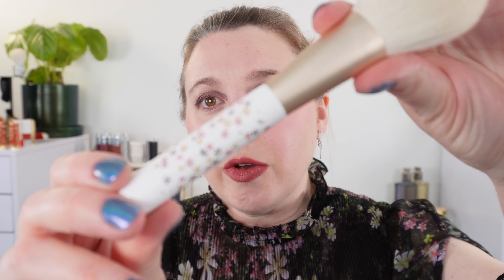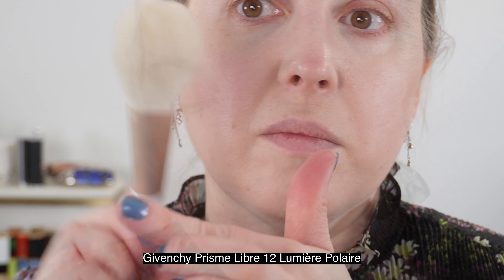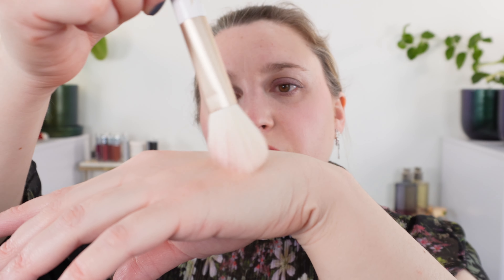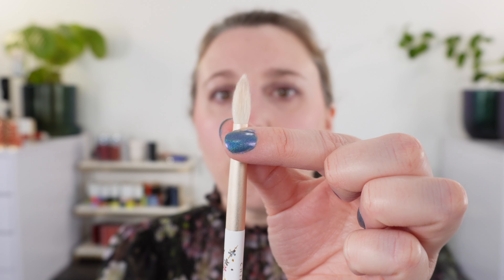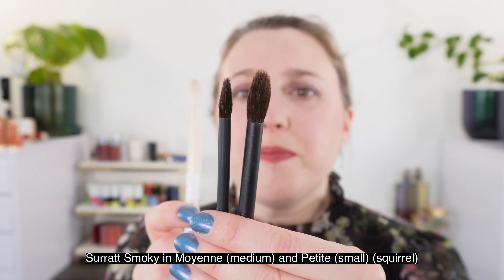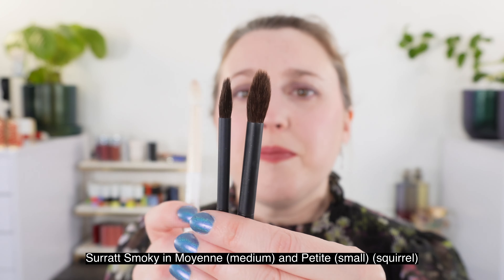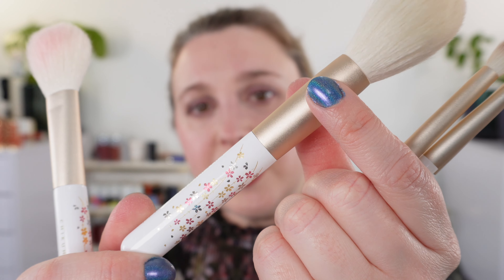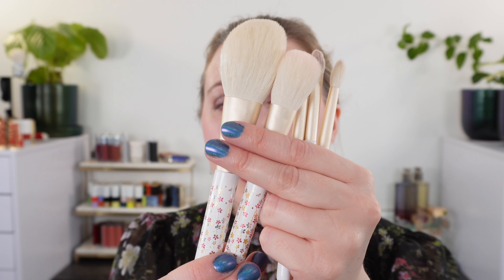CHIKUHODO X BEAUTYLISH The Sakura Collection Fude Brush Set | Demos, Details, & Comparisons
What are your sets on this Sakura Fude set? I love it! But do you need it?

I Have On:
Givenchy Prisme Libre Setting & Finishing Loose Powder 12 Lumiere Polaire (Unavailable)

Timestamps:
0:00 Intro & Case
1:57 Powder
6:08 Cheek
9:08 Crease
11:40 Eye Demos & Details
13:25 Shader
16:14 Blender
20:30 Thoughts

💟ABOUT ME:
Age: 41
Skin type: Balanced
Skin tone: fair neutral with slightly cool overtones

*️⃣FOUNDATION SHADES:
Surratt Dew Drop - 1.5
Givenchy - 1-N95
Chantecaille - Porcelain
Merit - Silk
Chanel - BD01